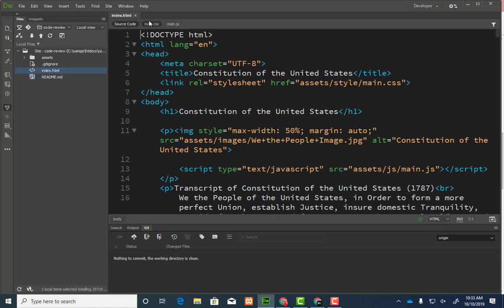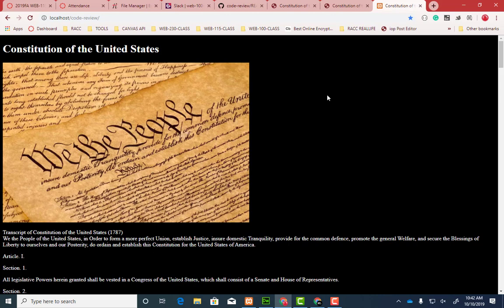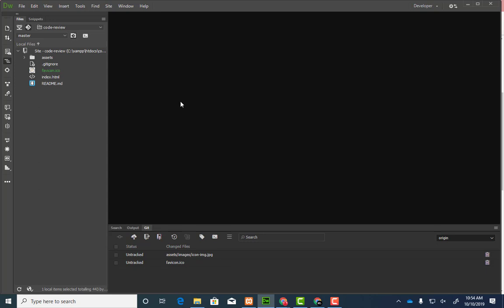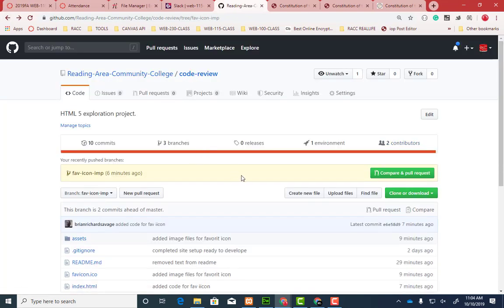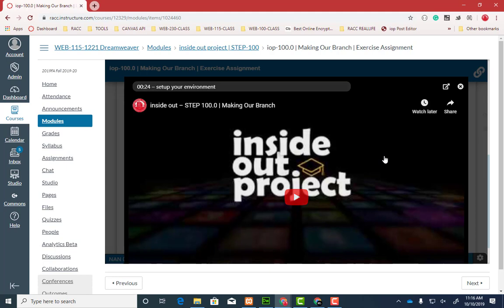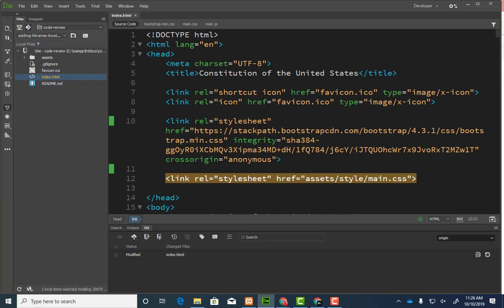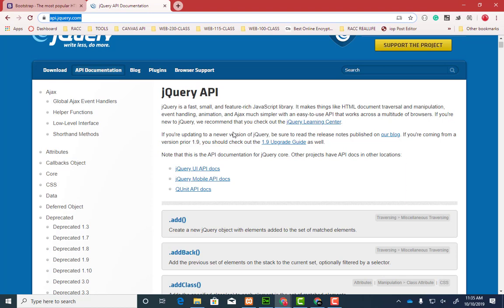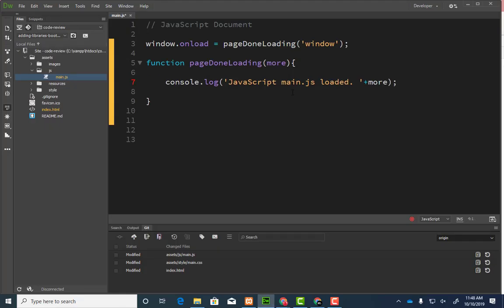WEB-115 Fall 2019-10-10